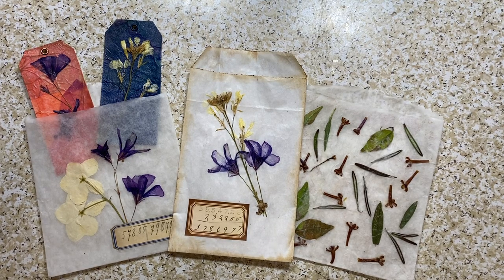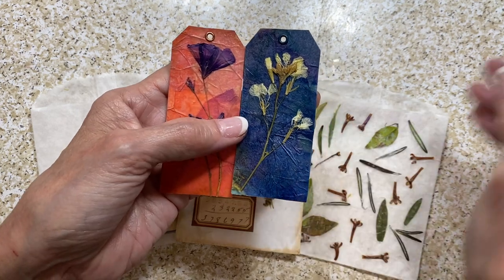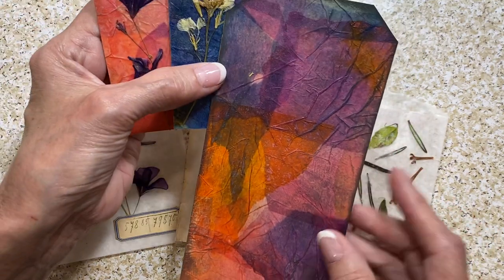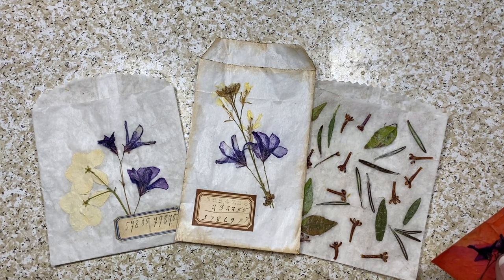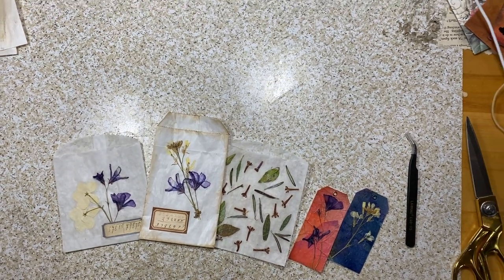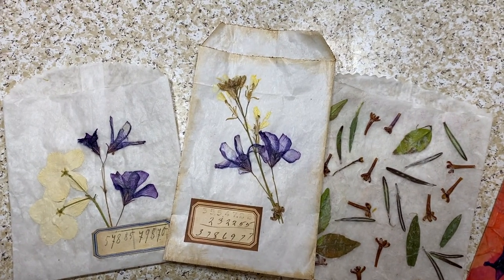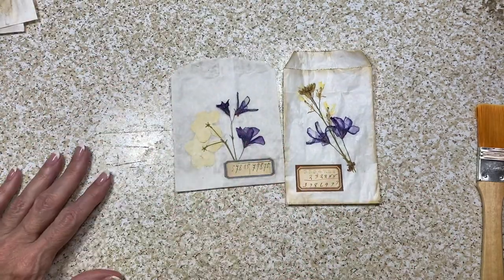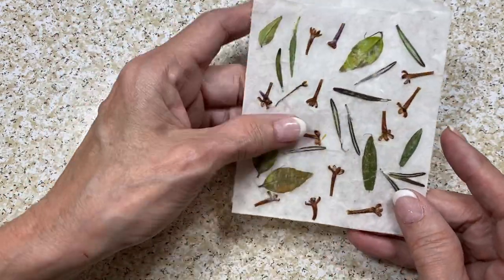More Fun With Pressed Flowers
Another process video using pressed flowers to embellish glassine bags.